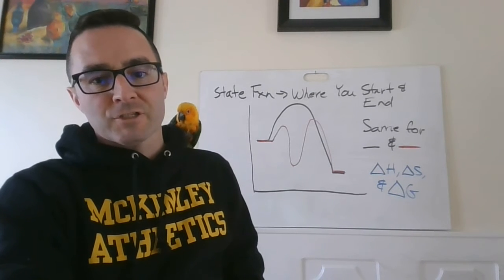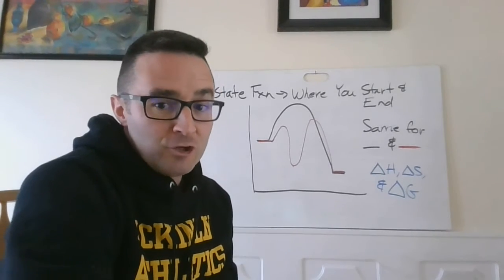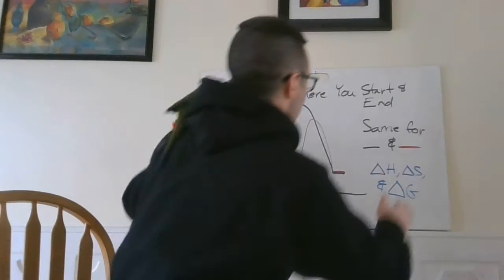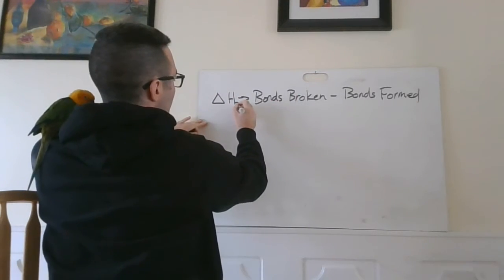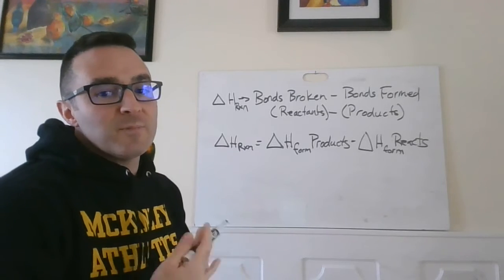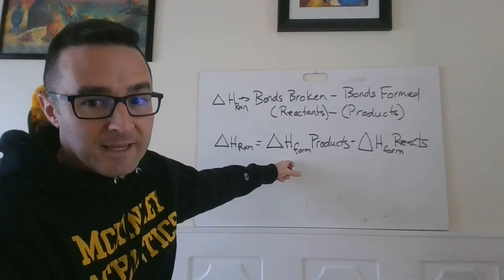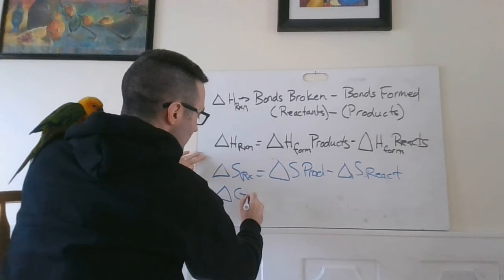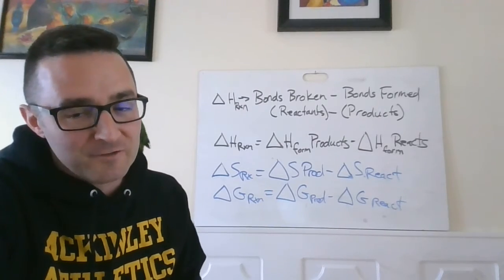Entropy4 State Function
What the (redacted) is a state function again?